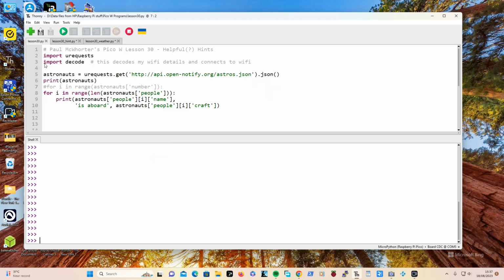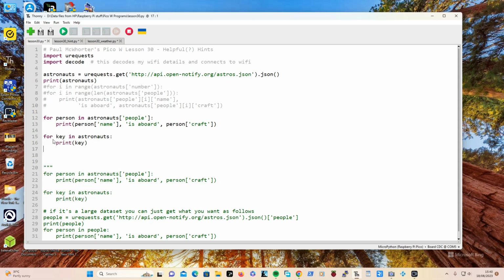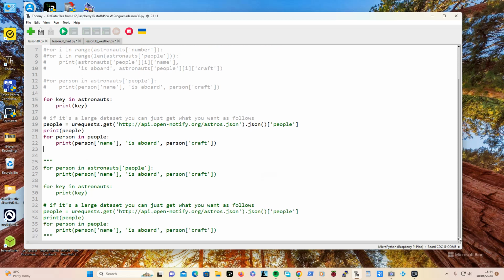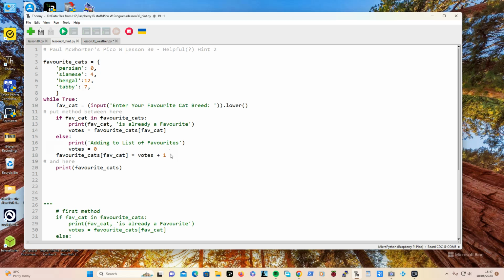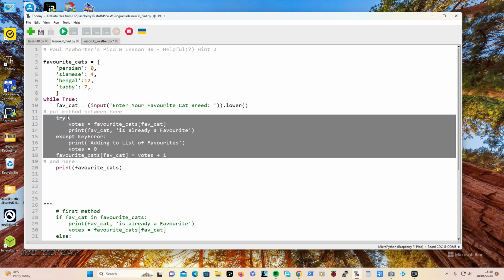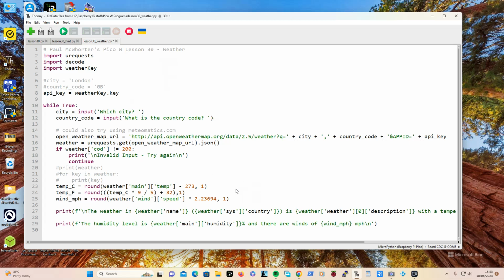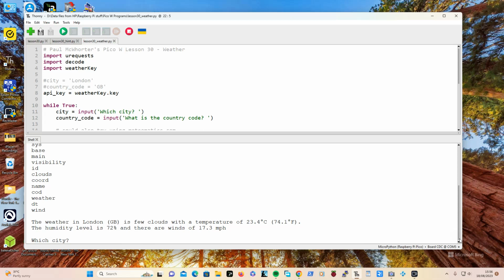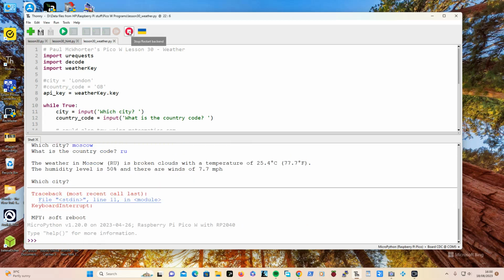My solution to Paul McWhorter's Pico W Lesson 30 - Getting Data from the Internet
This video demonstrates how to get data from the internet  via an API using json. It also includes a couple of things that you might find useful.